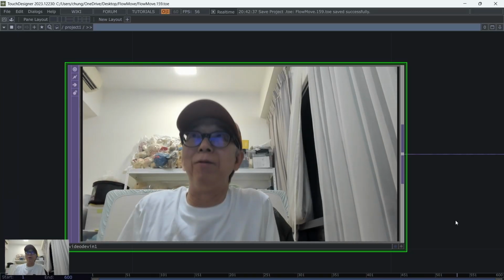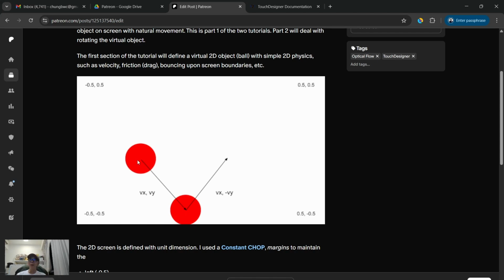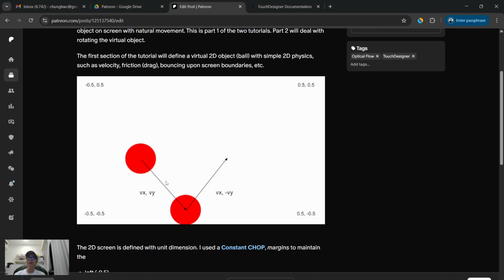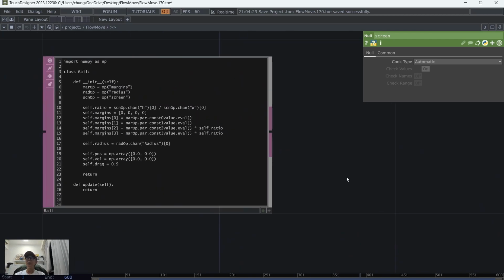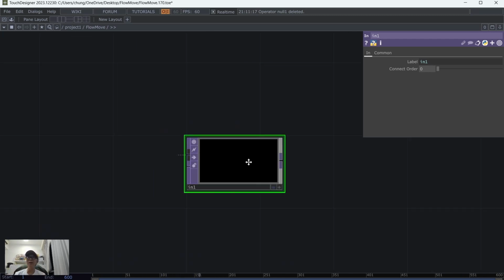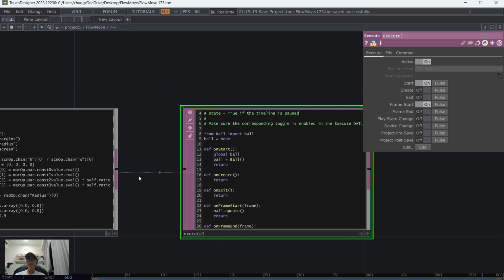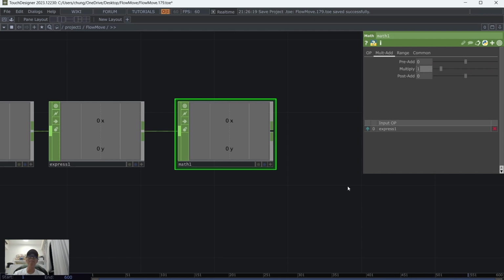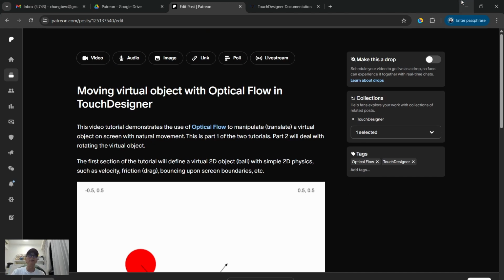Optical Flow interaction in TouchDesigner tutorial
This video is a tutorial to demonstrate the use of optical flow as an interaction mechanism to move a virtual ball in the screen.